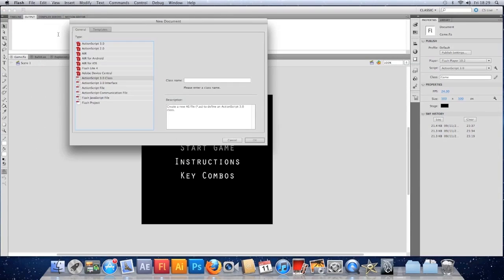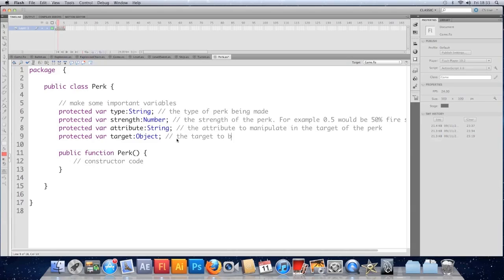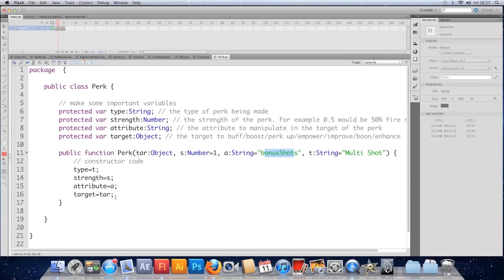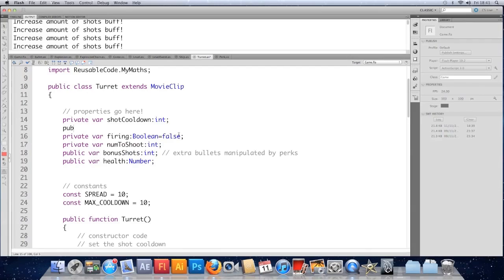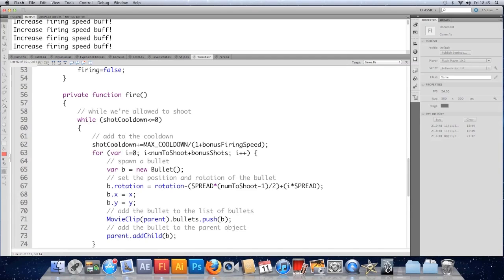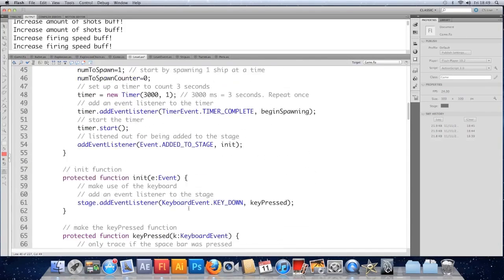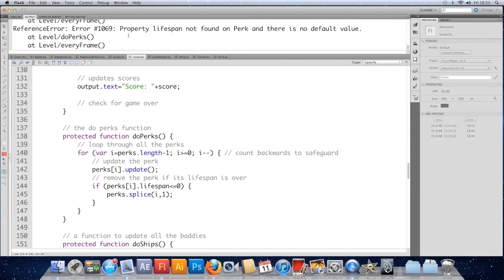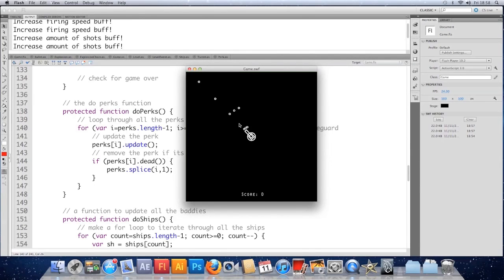Game Development in AS3 Part 22 - Making Power-ups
One of the almost infinite ways you could add power ups to your games. We'll make a 'Perk' class that affects a specific property inside a target object; the way the property is accessed is different to how we've done it in the past.